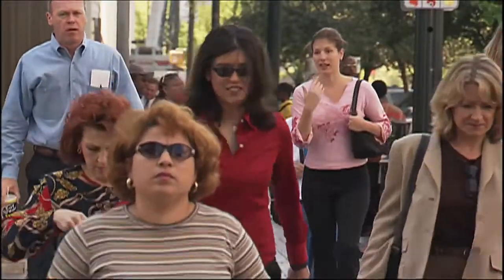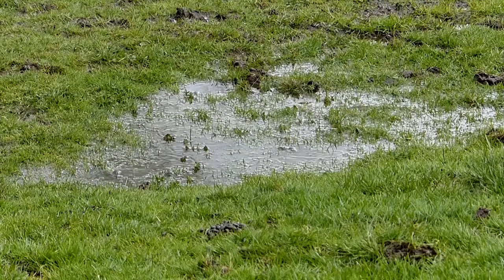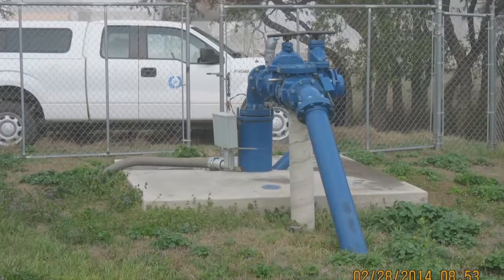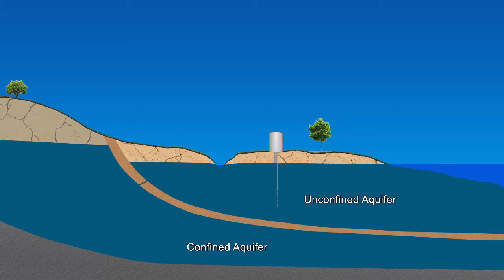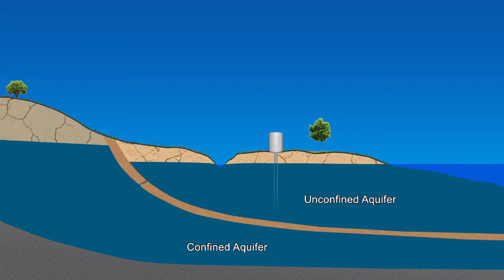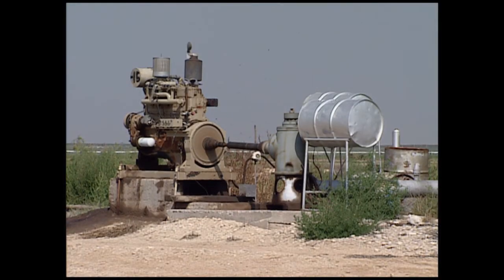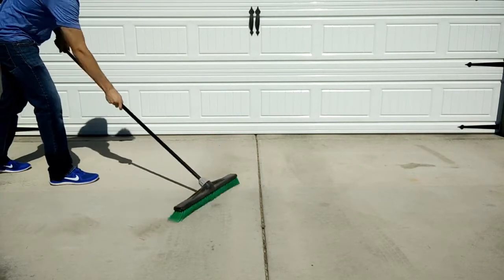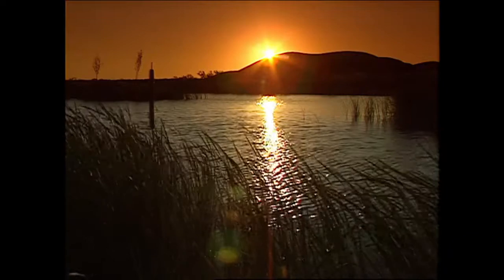NTGCD Groundwater Education